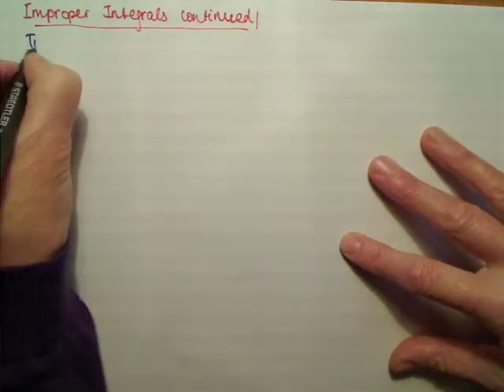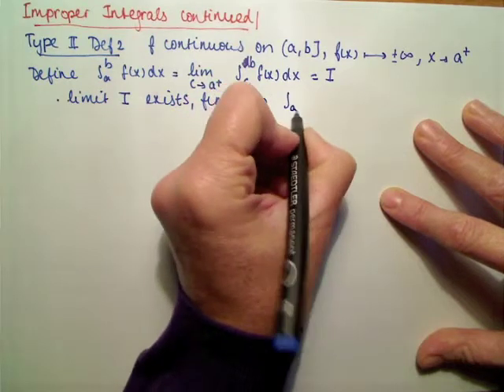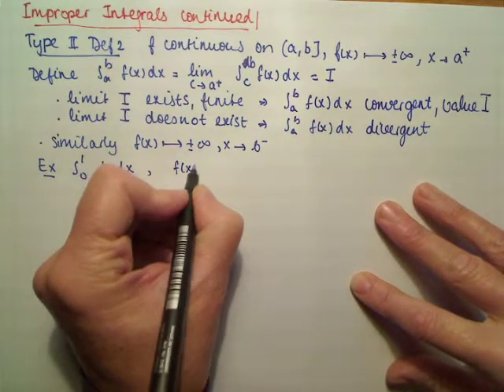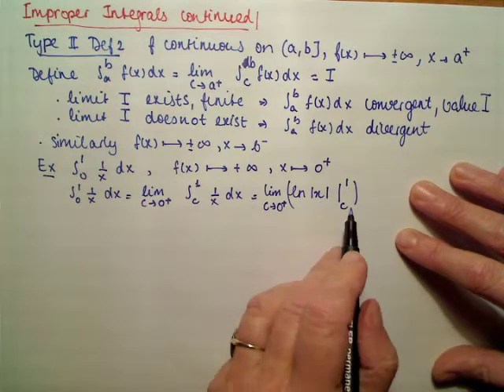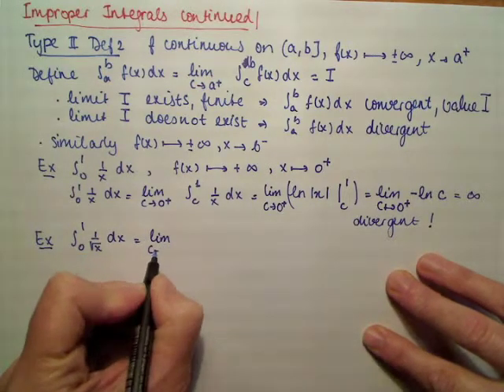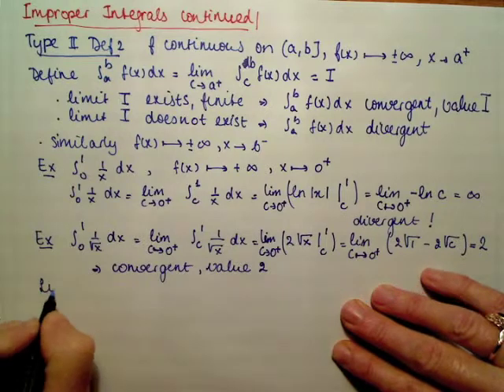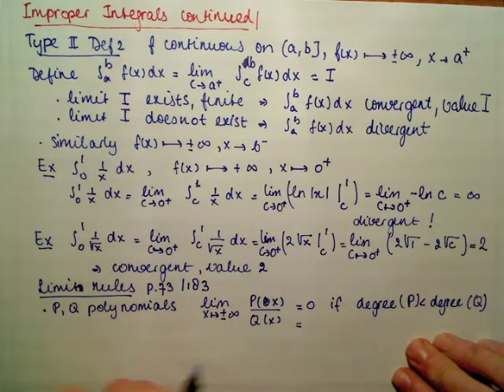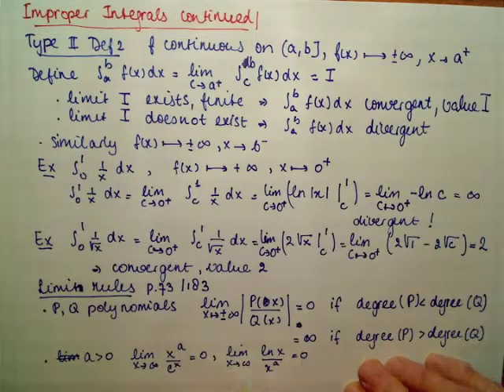Lecture 6.2 integration improp (2)